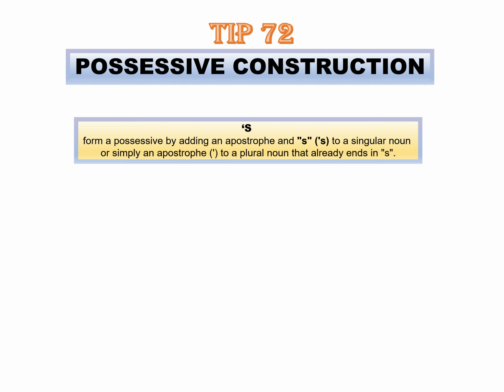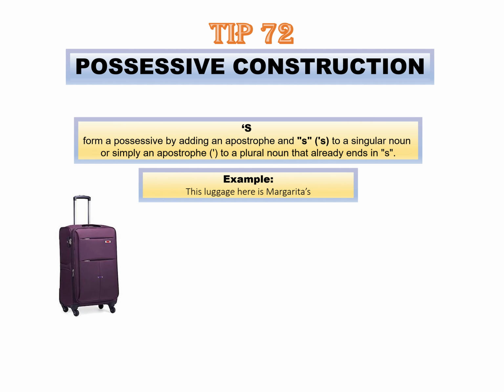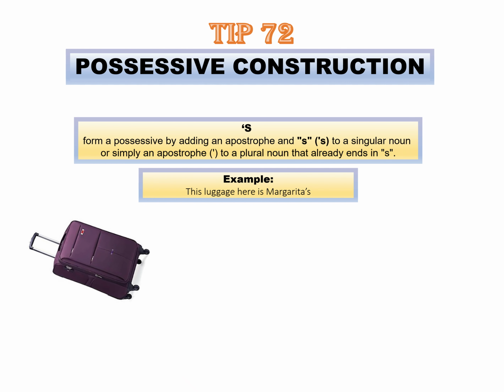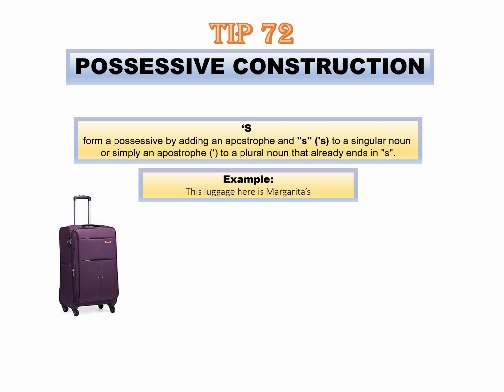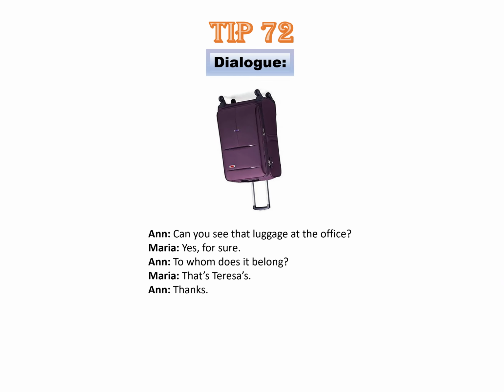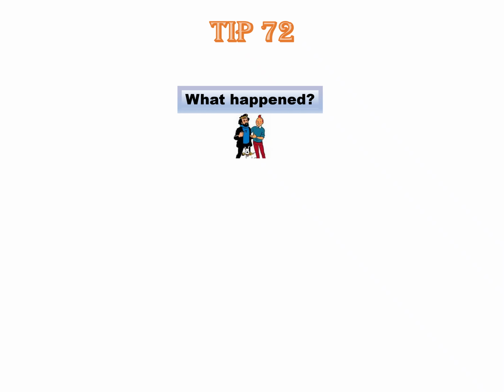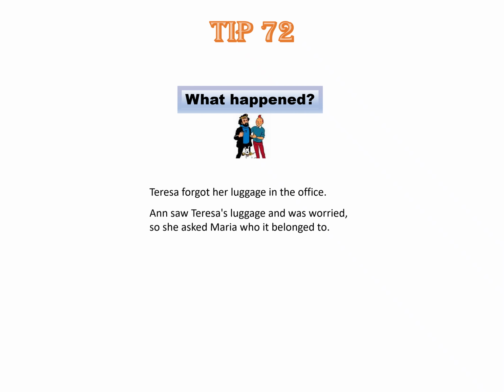TIP 72 POSSESSIVE CONSTRUCTION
Curso práctico para aprender inglés de forma gradual y amena, paso a paso.
Para reforzar tu aprendizaje, usa el libro impreso, disponible en amazon

A practical course to learn English in a graduated and enjoyable way, step by step, tip by tip.
To reinforce your learning, use the printed book. Available at amazon